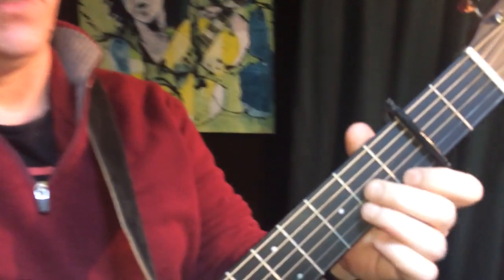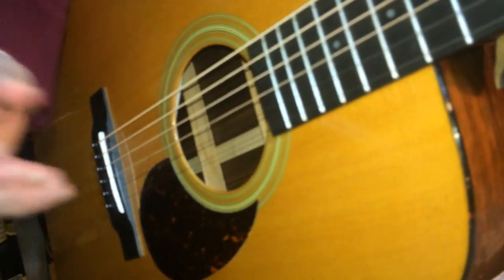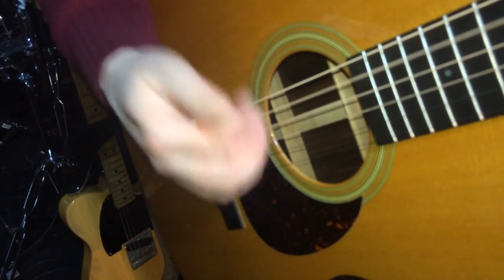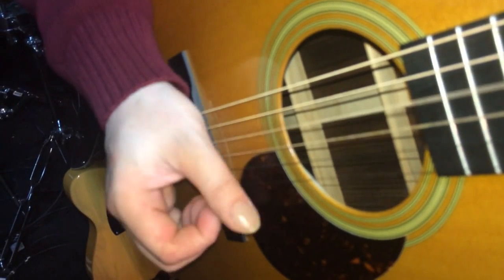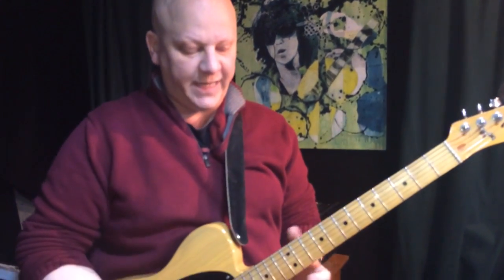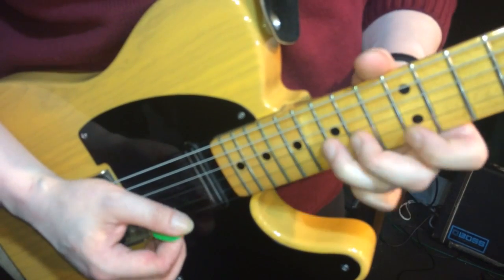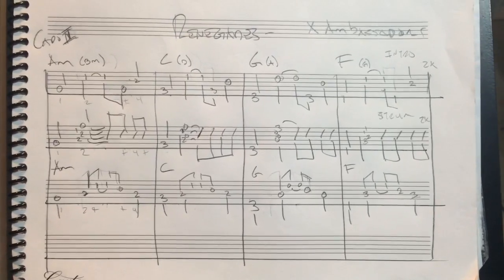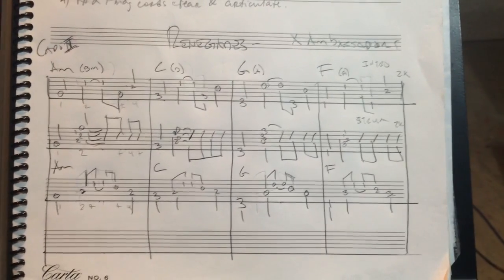How To Play [X Ambassadors] Renegades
Lesson Summary